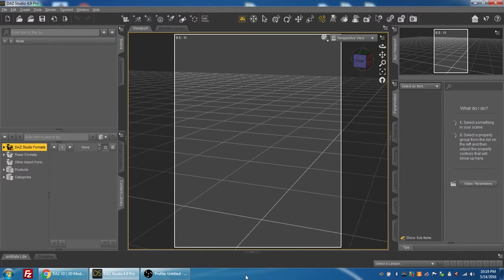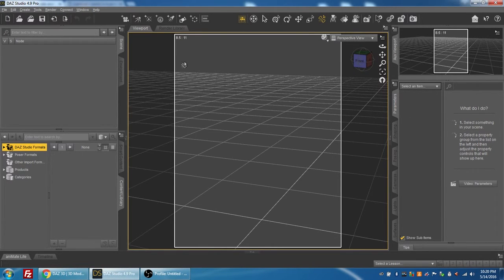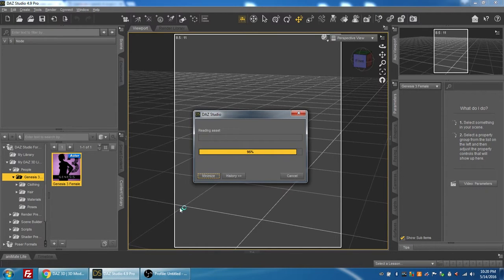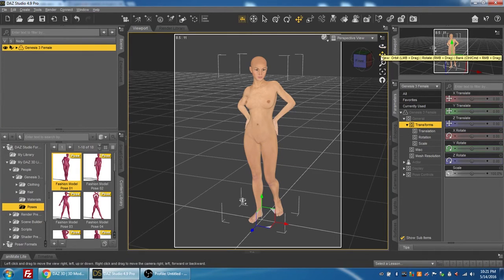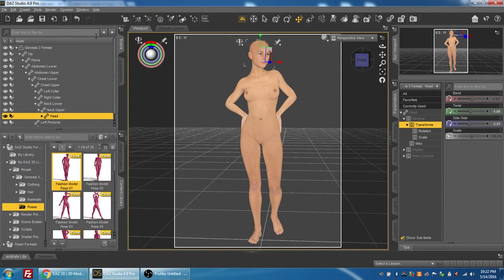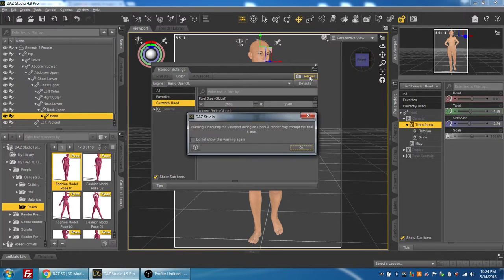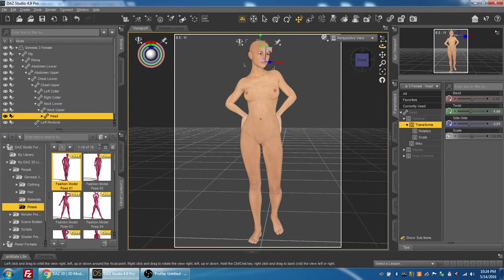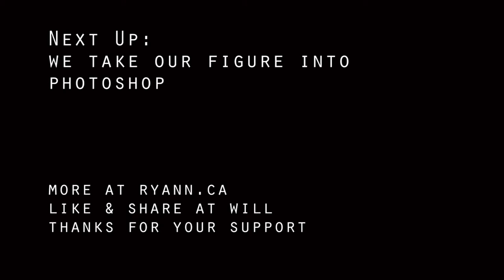Fashion Illustration (Part 1) - Starting with the Genisis 3 Female figure using Daz Studio 4.9 Pro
This is the first part of my workflow for creating a traditional 2D Fashion Illustration, starting with the Genesis 3 Female figure using Daz Studio.